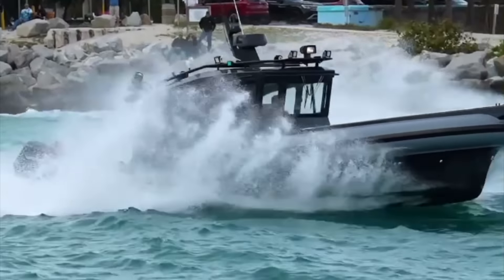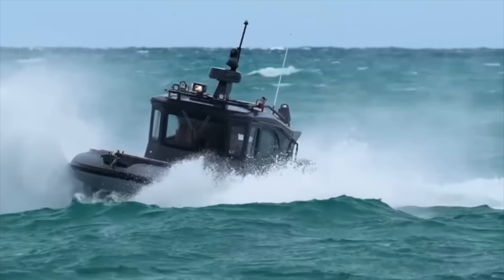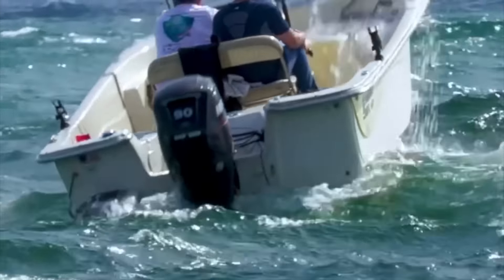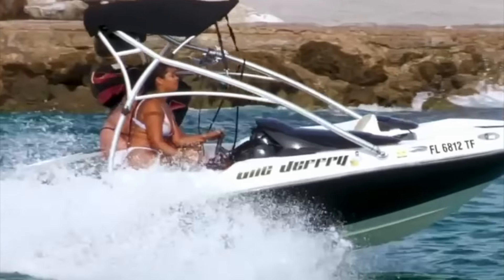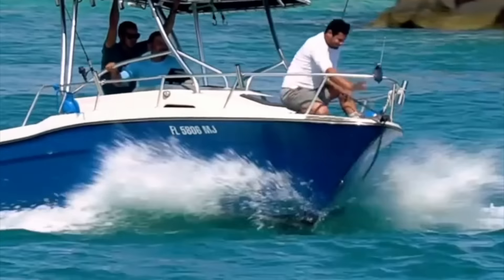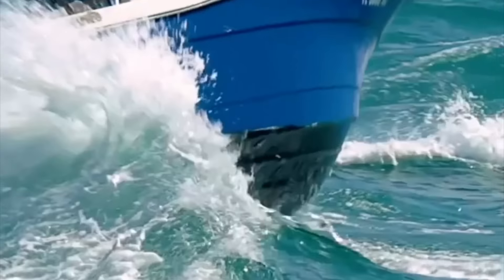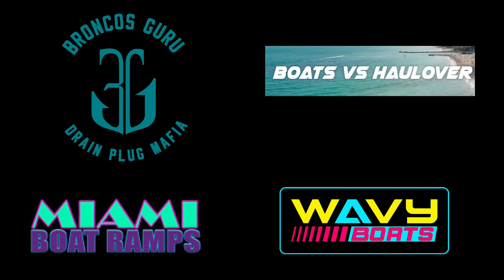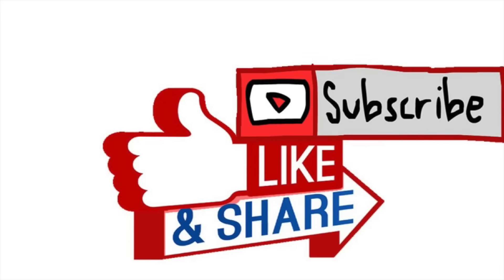This Crew Messed Up | Boats vs Haulover Inlet